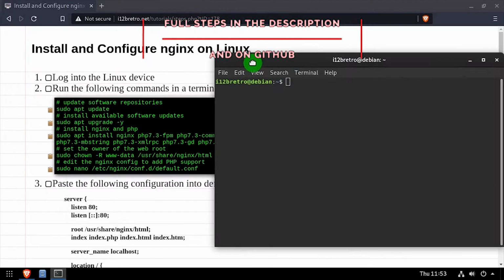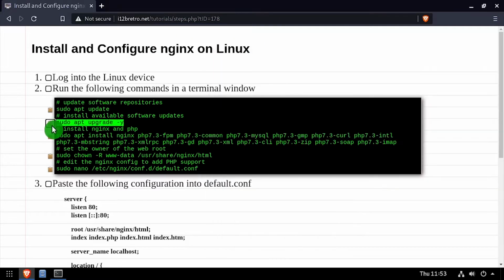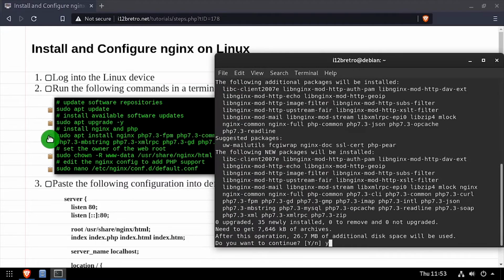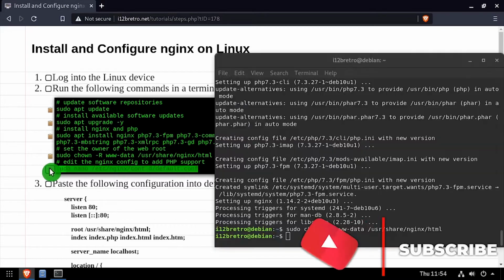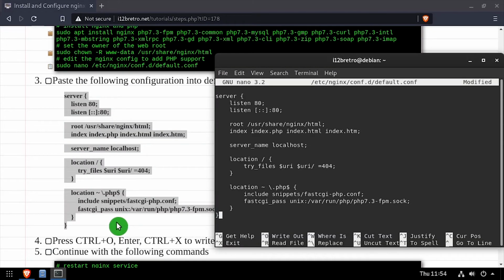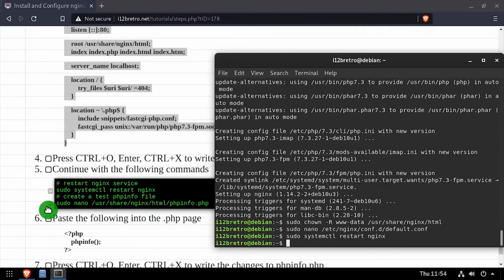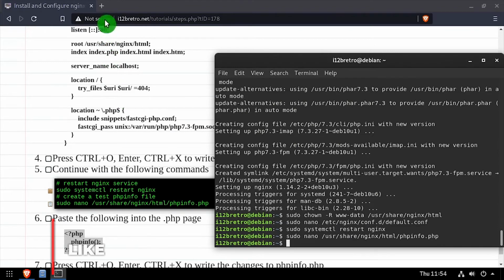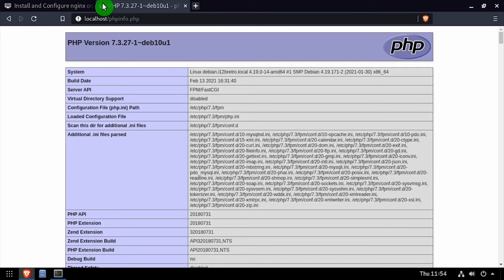Install and Configure nginx on Linux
01. Log into the Linux device
   02. Run the following commands in a terminal window
         # install nginx and php
         sudo apt install nginx php7.3-fpm php7.3-common php7.3-mysql php7.3-gmp php7.3-curl php7.3-intl php7.3-mbstring php7.3-xmlrpc php7.3-gd php7.3-xml php7.3-cli php7.3-zip php7.3-soap php7.3-imap
         # set the owner of the web root
         sudo chown -R www-data /usr/share/nginx/html
         # edit the nginx config to add PHP support
         sudo nano /etc/nginx/conf.d/default.conf
   03. Paste the following configuration into default.conf
         server {
             listen 80;
             listen [::]:80;
             root /usr/share/nginx/html;
             index index.php index.html index.htm;
             server_name localhost;
             location / {
                 try_files $uri $uri/ =404;
             location ~ \.php$ {
                 include snippets/fastcgi-php.conf;
                 fastcgi_pass unix:/var/run/php/php7.3-fpm.sock;
   04. Press CTRL+O, Enter, CTRL+X to write the changes to default.conf
   05. Continue with the following commands
         # restart nginx service
         sudo systemctl restart nginx
         # create a test phpinfo file
         sudo nano /usr/share/nginx/html/phpinfo.php
   06. Paste the following into the .php page
         ≪?php
             phpinfo();
   07. Press CTRL+O, Enter, CTRL+X to write the changes to phpinfo.php
08.